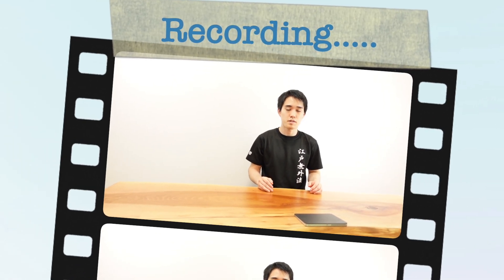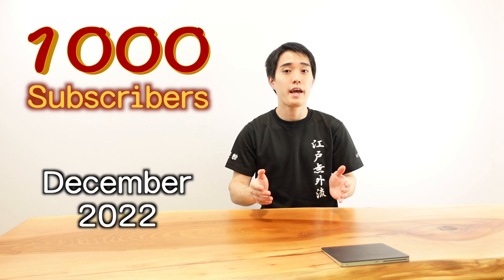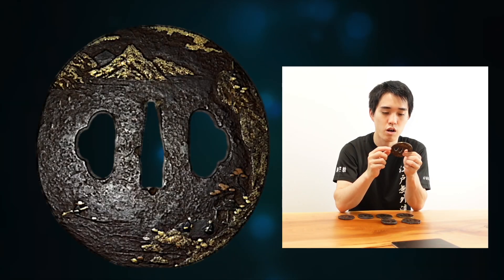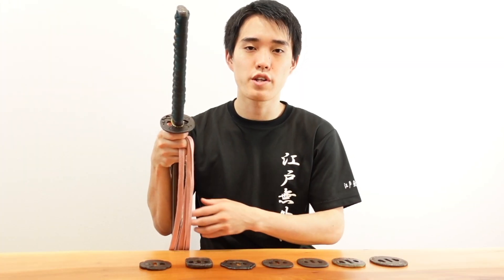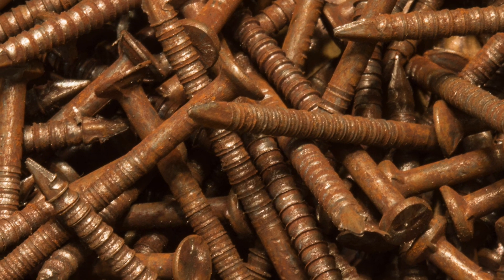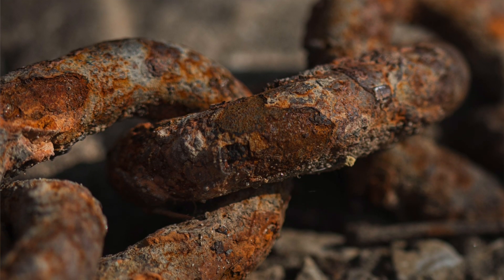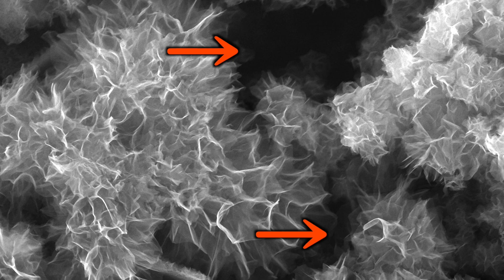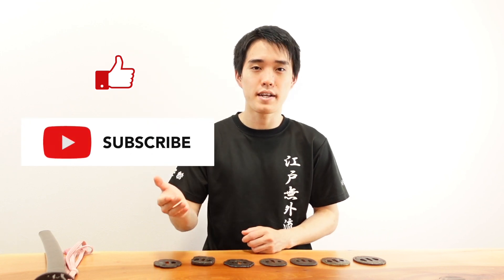Why Japanese HAND GUARDS is rusted for centuries.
Tsuba craftsman always coat steel Tsuba with a layer of oxidized metal. That is not only for esthetic purposes, but it is able to prevent Tsuba from corrosion.
I made a video explaining the wisdom and scientific theory behind it. I hope you will enjoy it!

--Our Aim--
We are aming to have 1000 subscribers in the end of 2022!!
We are very happy with your support!!

We hope you will enjoy this video while getting to know deeper on what is the science behind the Japanese Tsubas.

--Find out more about the science behind the Hamon on Japanese swords in our previous video--

Director: Hitoyoshi
Editing: Soo Peng

--Musics used--
Music(title)：akatsuki-japan
楽曲提供(Download)：SHW